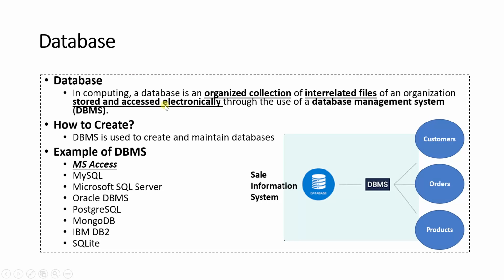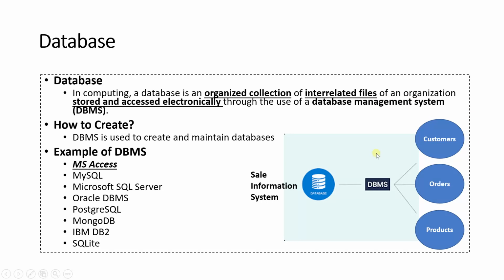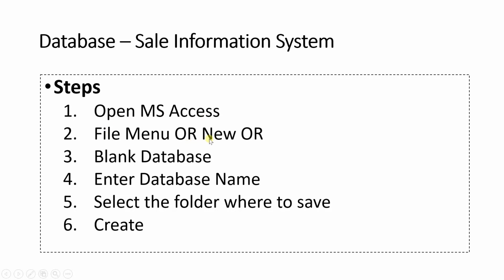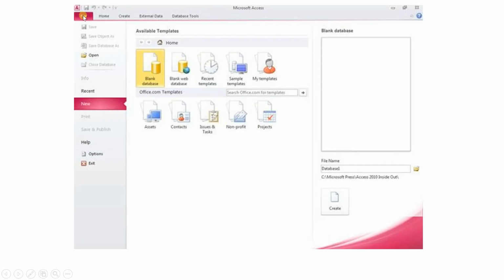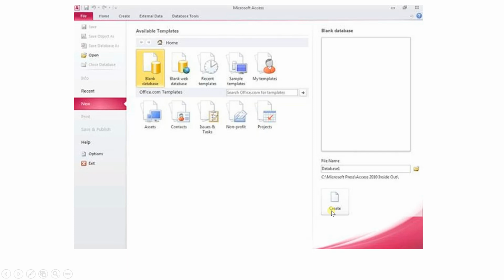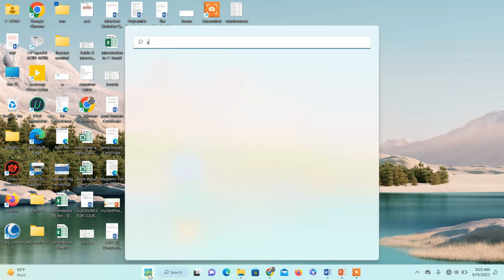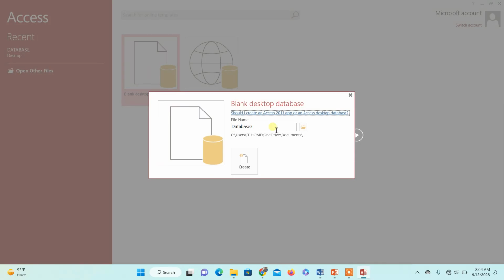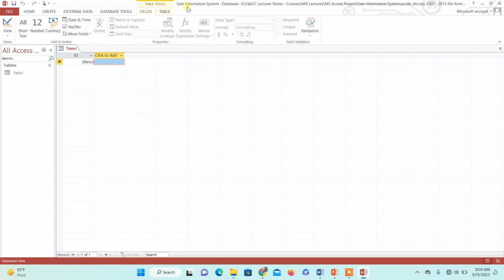Creating Database in MS Access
Explore the world of data organization and efficiency with our tutorials on "Creating Databases in MS Access." Whether you're a budding data enthusiast, a student, or a professional seeking to enhance your database skills, this channel is your go-to resource.

Here are the headings for creating a blank database in Microsoft Access:

Open Microsoft Access
Choose a Blank Database
Name and Save the Database
Access Creates the Blank Database